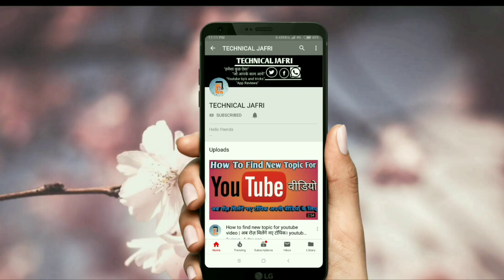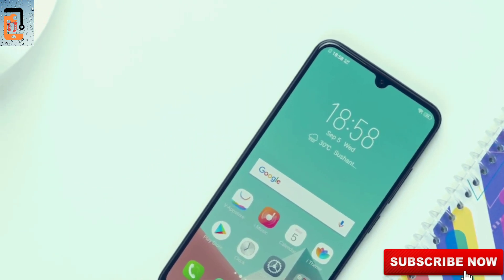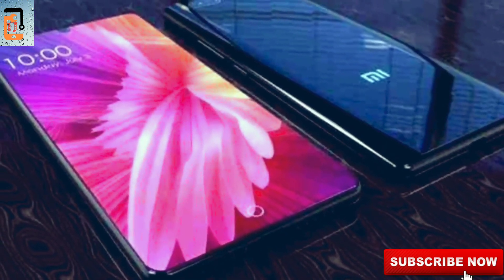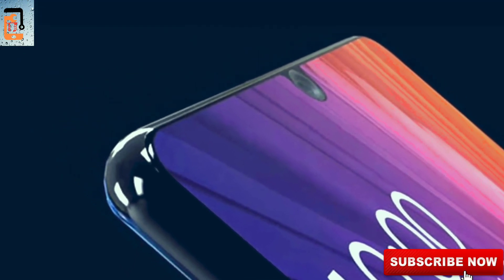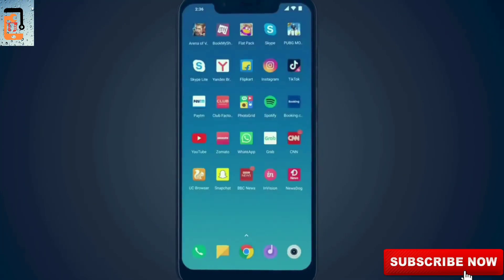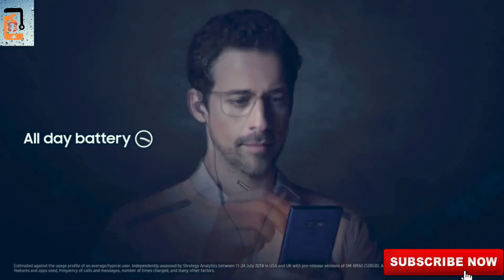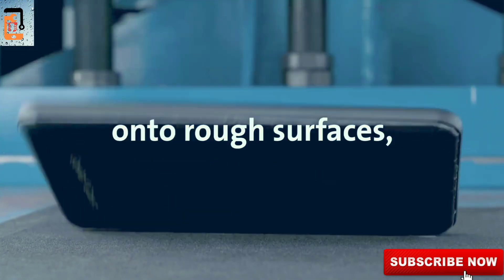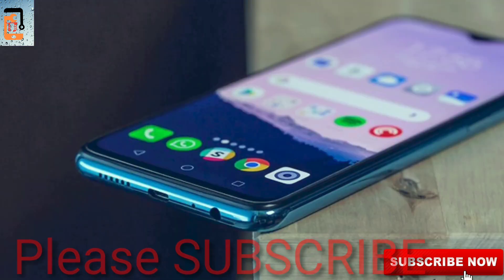xiaomiminote7pro2019 Xiaomi Mi Note 7 pro price in India| review and specifications and launch date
xiaomiminote7pro2019 Xiaomi Mi Note 7 pro 2019 price in India| review and specifications by TECHNICAL JAFRI । इस वीडियो में xiaomi Mi नोट 7 प्रो के बारे में बताया है ।

Hello friends

Mera Name AFZAL ABBAS JAFRI hai aur aap sabhi ka swagat hai mere TECHNICAL KNOWLEDGE youtube channel me
Dosto hamare is channel par youtube se judi Tips and tricks, internet, smartphone, software, tech news, sab kuch milega to aapse ek request hai ki please mere channel ko SUBSCRIBE zarur kare !! 😊😊😊😊😊